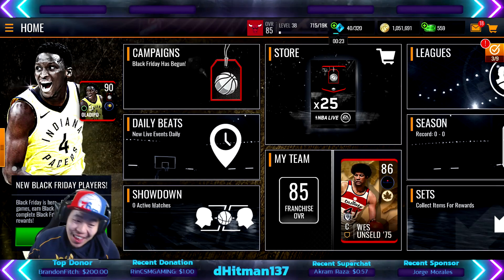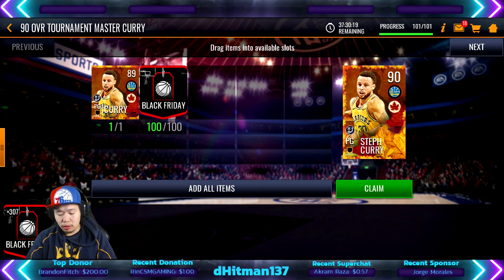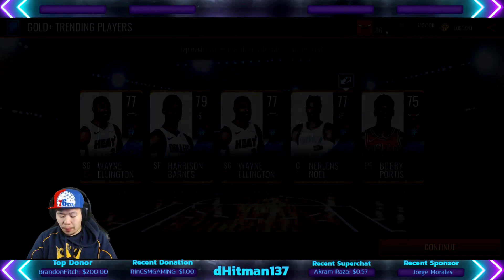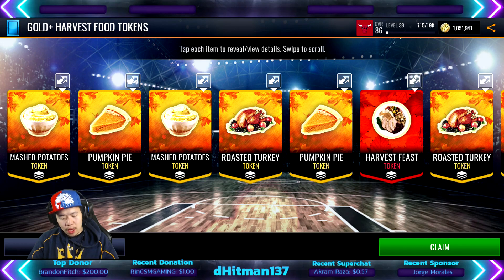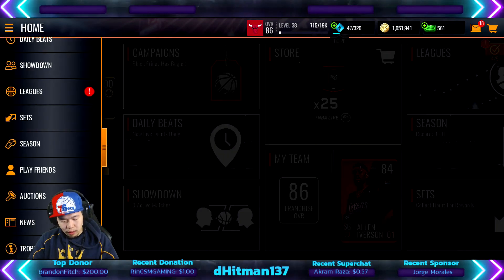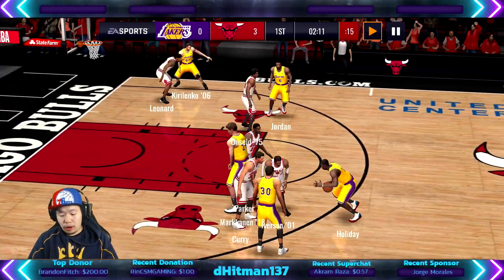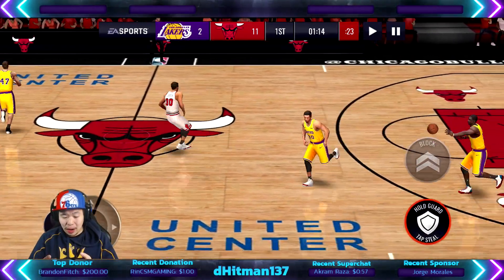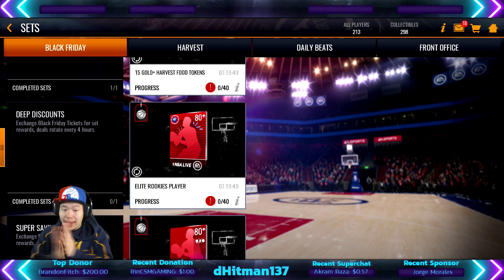Completing 90 Ovr Harvest Curry Nba Live Mobile 19 No Money Spent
Today on Nba Live Mobile 19 find out how awesome 90 ovr Harvest Curry is!

Or @dHitman137

Thanks

Hitman Out!